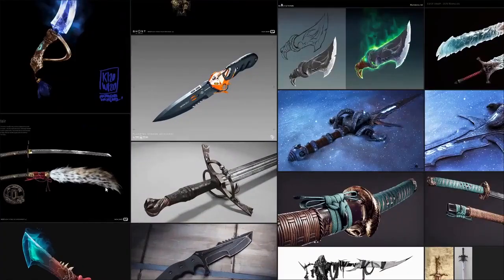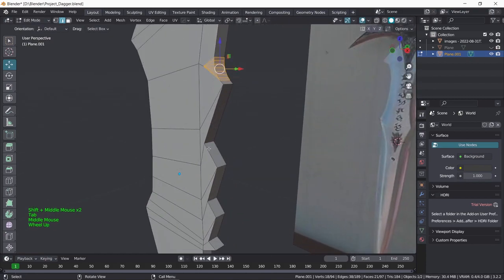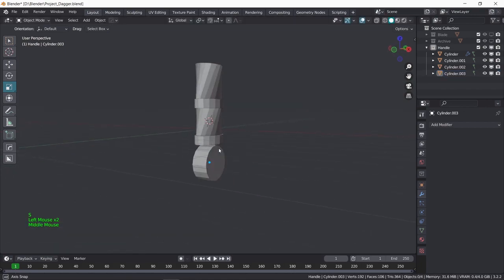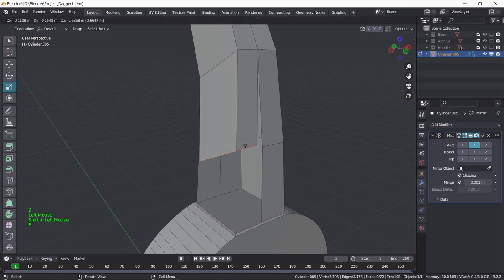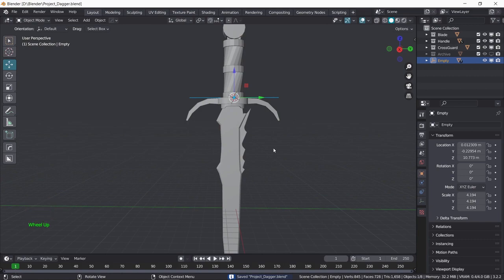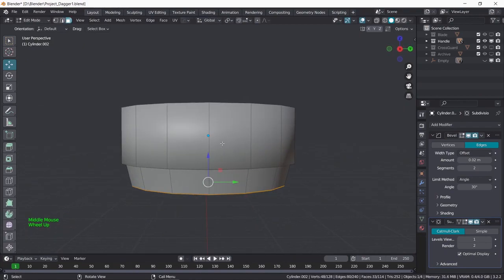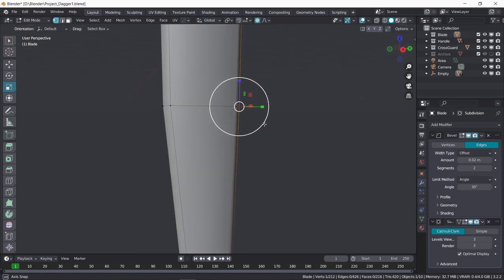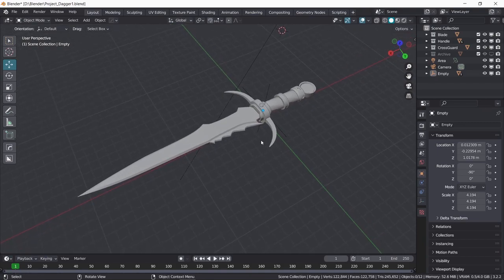Build with Blender : Modelling The Forbidden Blade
Getting Started with Blender? Want to create your own assets, portfolio and products? It begins with modelling your object. One of the most crucial steps on the road to creating your 3D Product.

In this class, I'll be sharing techniques used to model this dagger in Blender. These techniques will be used far and wide throughout your 3D Journey. Especially in hard surface objects.

Join me in this class as we learn:

The importance of Reference images
Different modifiers, tools and workflows for modelling
Blocking out your model then refining it with extra details
Critiquing our own work for improved results
Time saving skills for quicker results
Cant wait to see you guys model your own Forbidden Blades and share them with me

See you all in the Class! :)

If you want to continue the Journey, join me in the next course where we learn to texture our Blade!